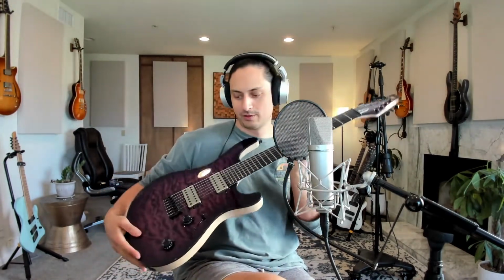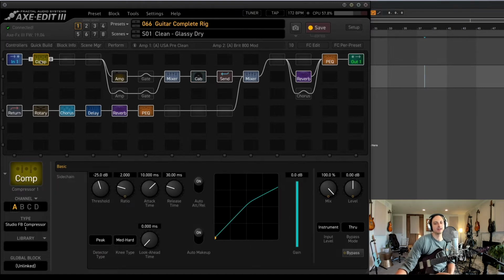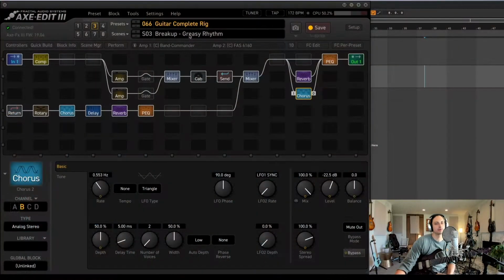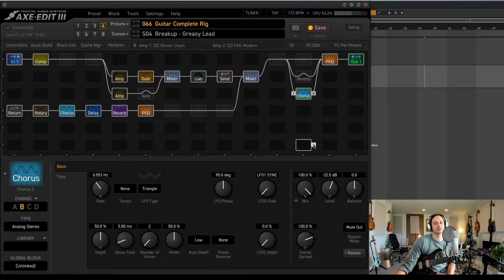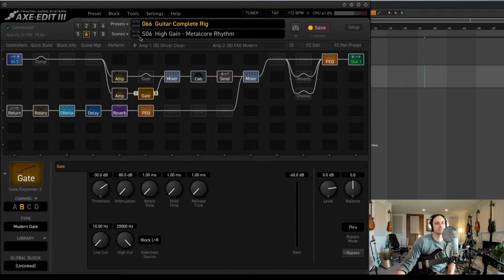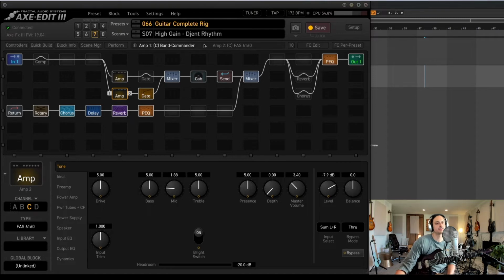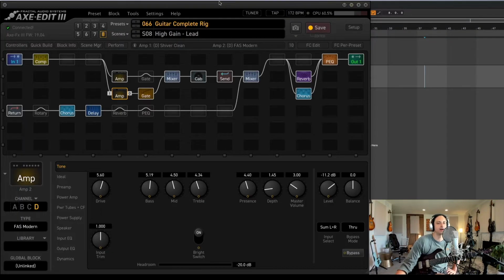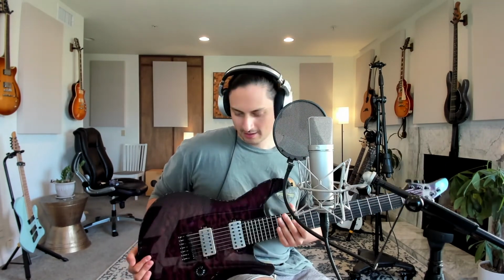Mayones Regius 7 with Bare Knuckle Silo Pickups - Review & Tone Test with Fractal Audio Axe FX III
I’m doing a review of my Mayones Regius 7 string guitar. It has a set of Bare Knuckle Silo pickups is connected to my Fractal Audio Axe FX III.

The Mayones has swamp ash back, maple top, and an ebony fingerboard. I have a three-way switch, so will only be doing humbuckers. I made this Axe FX patch today just for this video. I will be playing the following tones: Glassy Clean, wet clean lead, greasy edge of breakup rhythm, edge of breakup lead, 2000s nu metal style crunch, Hi Gain scooped metalcore rhythm, hi gain more midrangey djent rhythm, and high gain lead tone.

The neck pickup has a nice roundness and organic ness to it, but I feel like the top end is a little papery sounding, I wish It was more glassy and less jazzy. The bridge pickup sounds nice with med-high gain but it’s not really a metal pickup sounding to me. It has nice beef to it and is dynamic, maybe would prefer something hotter and more aggressive. I think these Silo pickups would sound better in a bolt on guitar, that is less modern and more vintage inspired. What do you think? I ordered a pair of ragnaroks and warpigs for this axe to see how they sound and hopefully do a comparison video.